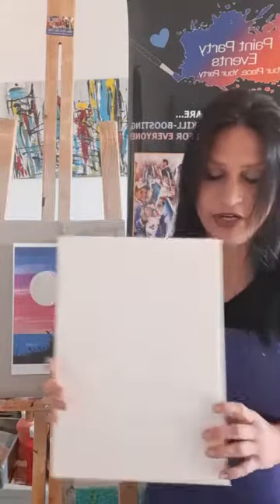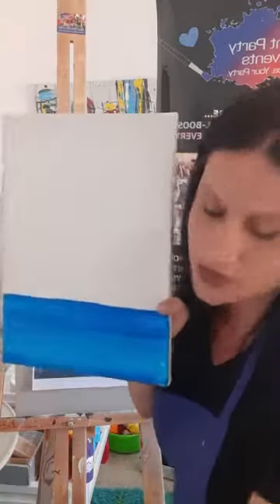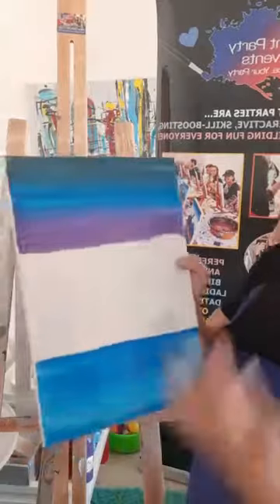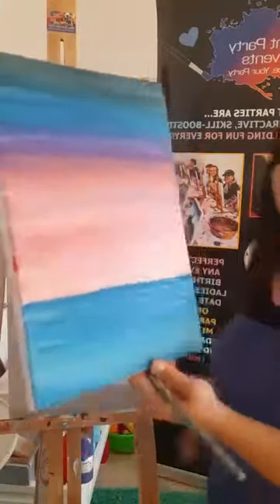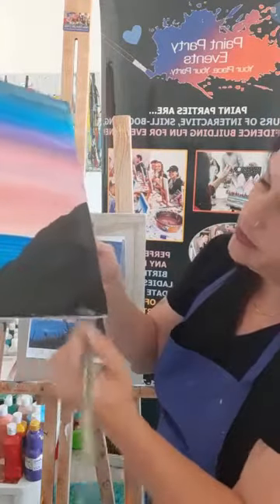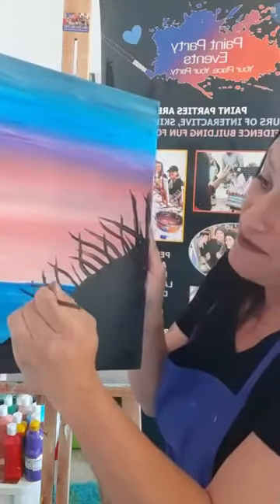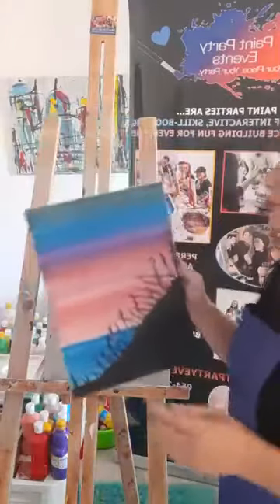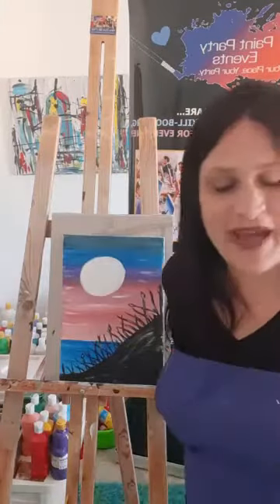WATCH a VIRTUAL Paint Night Party! Paint Night online! Paint a sunset with mountain!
Enjoy a 34 minute LIVE Paint Night! Watch an artist teach virtually step by step how to create your own masterpiece! Easy steps, NO EXPERIENCE needed! ENJOY!!
All you need is:
Canvas or paper
Paintbrush
Paints (markers or crayons work too!)
Water for changing color
Plate for mixing
Paper towels